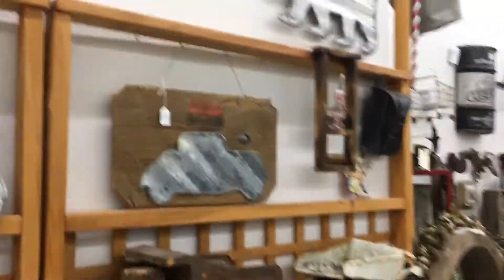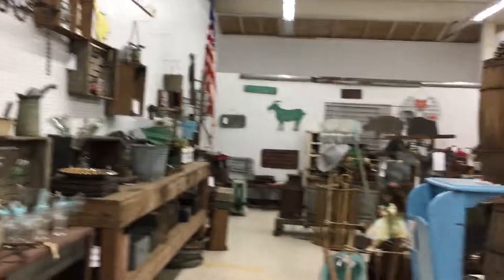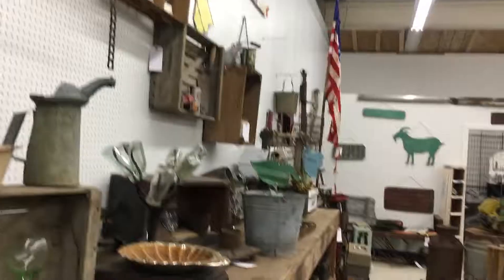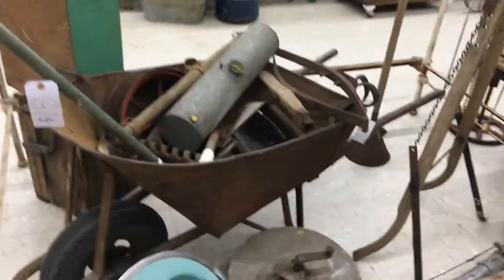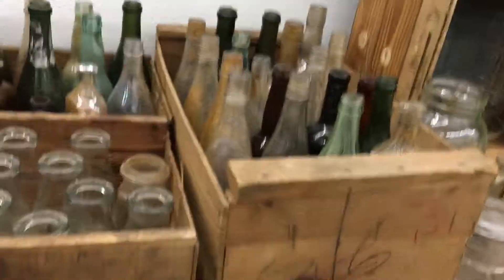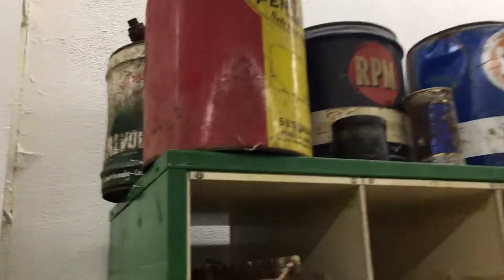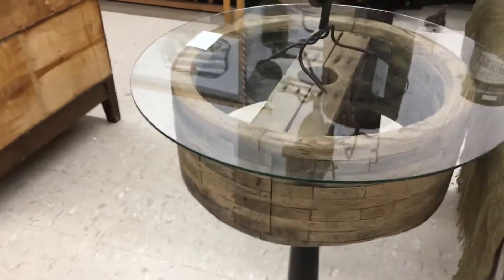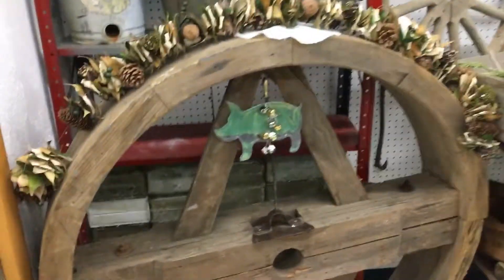Built from Scrap store short tour at Yardbirds Mall in Chehalis WA